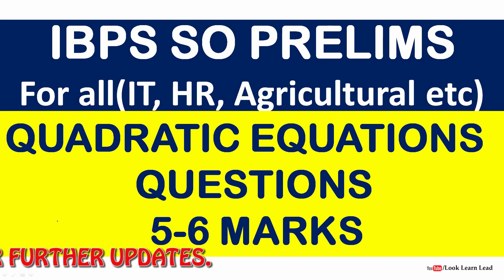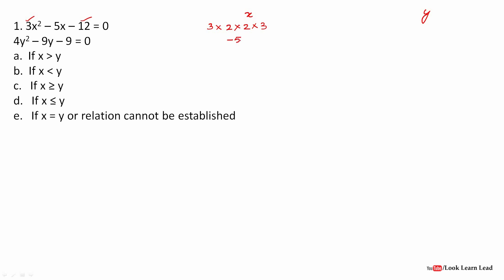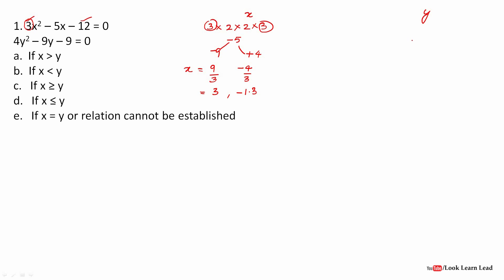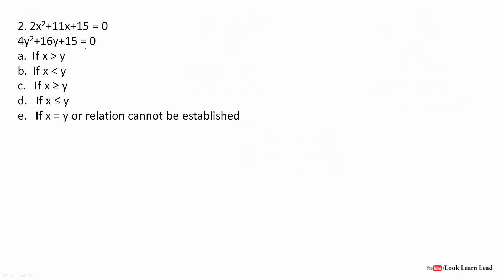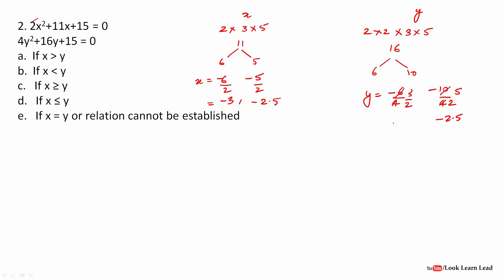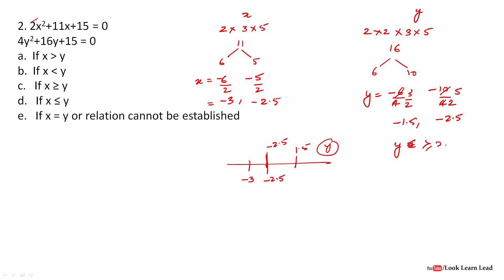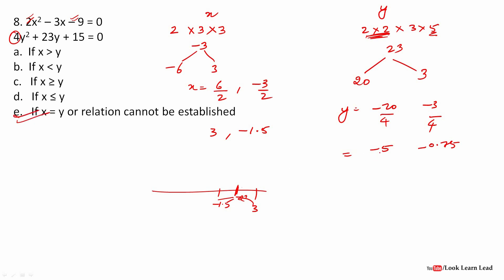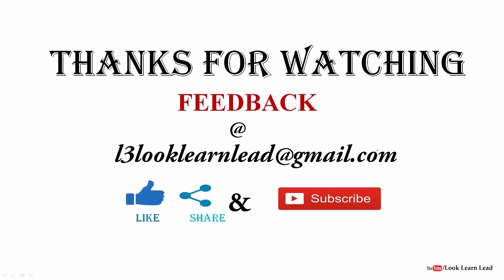IBPS SO Prelims : Quadratic Equations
This video contains IBPS SO Prelims : Quadratic Equations, solution with easy shortcut trick.